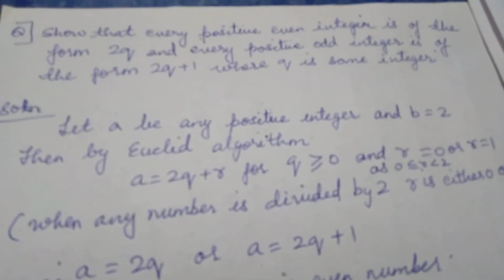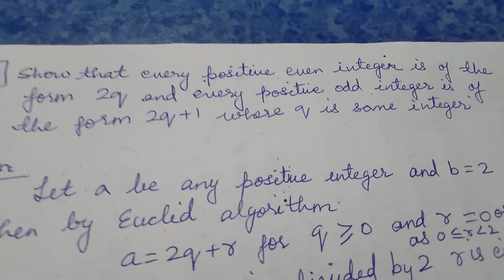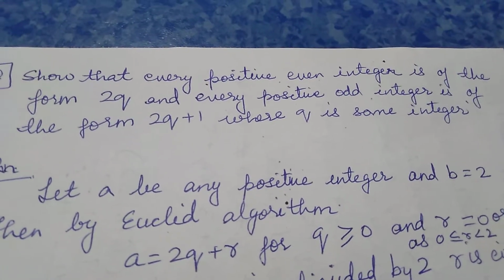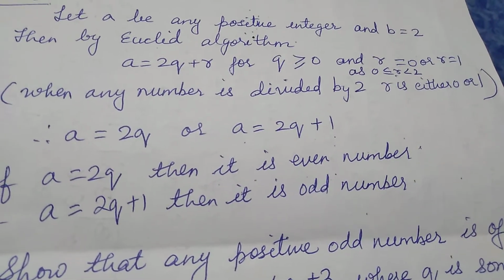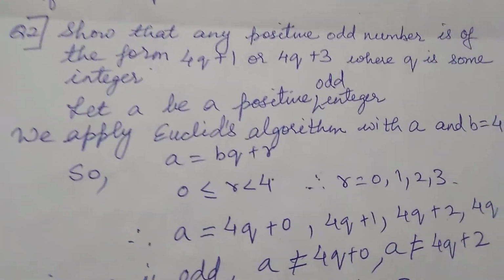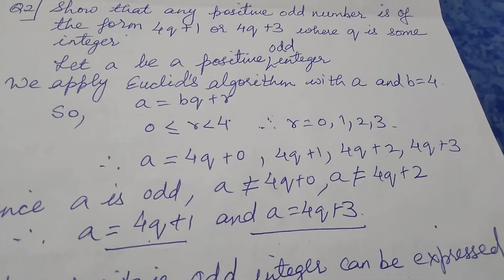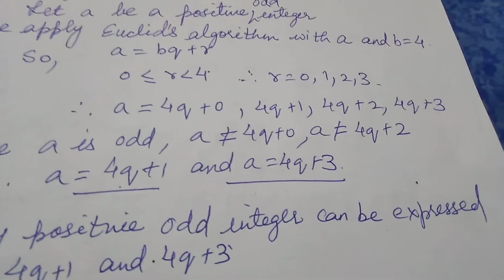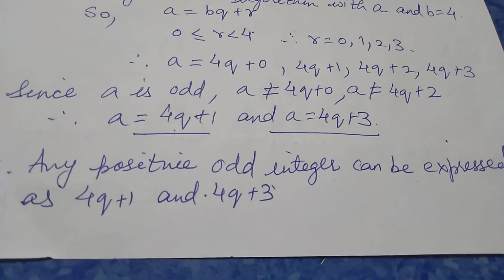XCBSE MATHS CHP1 Part2# Dr. Neeta Srivastava